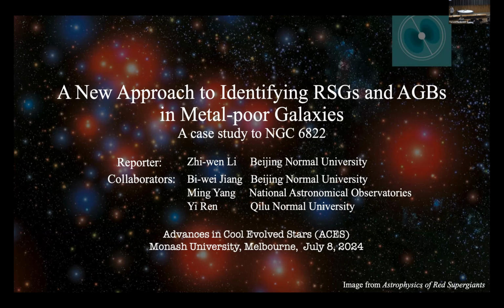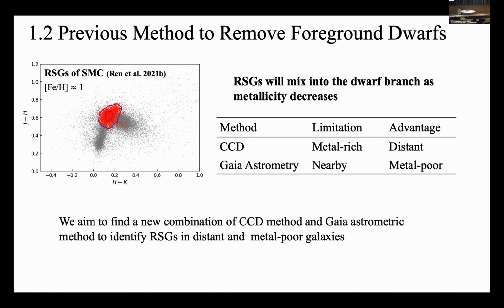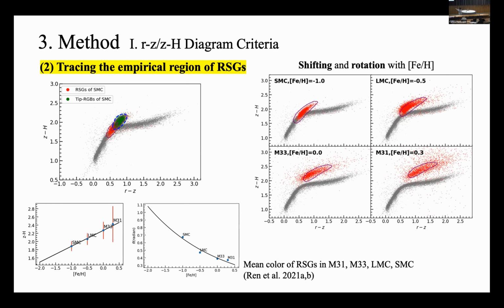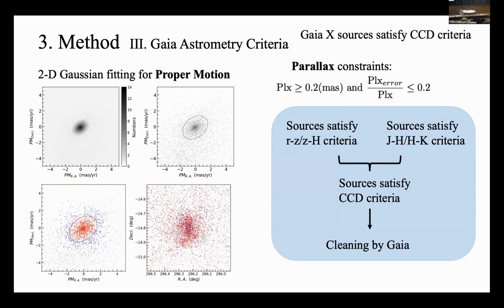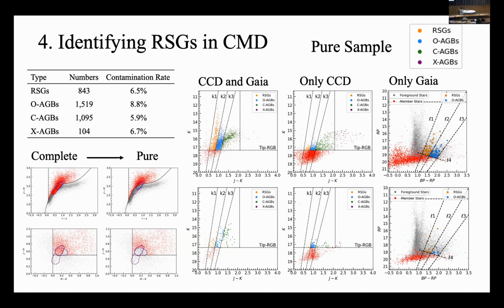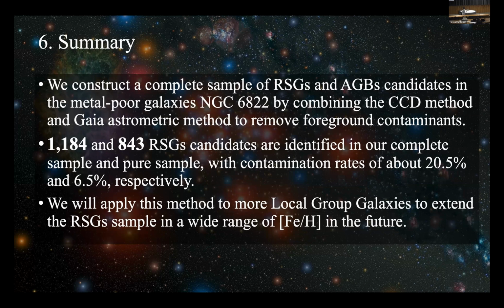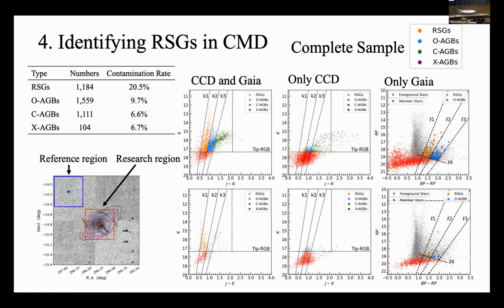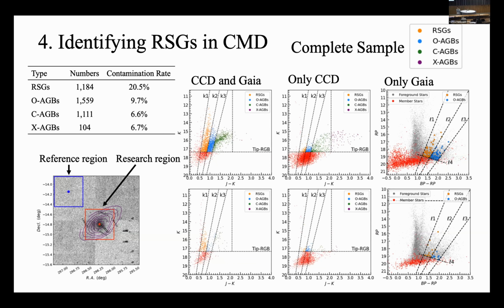ACES New Approach to Identifying RSGs and AGBs in Metal-poor Galaxies: A Case Studyof NGC 6822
Zhiwen Li
Beijing Normal University, China
The first step of identifying low surface gravity targets, e.g., red supergiant stars (RSGs) and
asymptotic giant branch stars (AGBs), in extragalatic field is to remove foreground contamination
of high surface gravity targets, like Milky Way dwarf stars. New approach of using color-color
diagram (CCD; J-H/H-K, r-z/ z-H) has been approved sucessfully in a few works. However,
for metal-poor galaxies, RSGs in the faint end of brightness will mix into the dwarf branch as
metallicity decreases and CCD method will remove these RSGs. To construct a complete RSGs
sample in metal-poor galaxies, we combine Gaia data and CCD method to remove foreground
contaminants. The region of RSGs in both J-H/H-K and r-z/z-H diagrams is modified by fitting
the locations of RSGs from the Magellanic CLouds, M31 and M33 for different metallicities,
and using Gaia astrometric data to clean those sources further. We use the metal-poor galaxy
NGC 6822 ([Fe/H] = -1.0) as a case study. In our sample, we identify 1,052 RSGs candidates,
1,419 oxygen-rich AGB (O-AGBs) candidates, 918 carbon-rich AGB (C-AGBs) candidates and
99 extreme AGBs (X-AGBs) candidates, with contamination rate of approximately 13.6%, 8.0%,
7.3% and 7.0%, respectively. This result represents a significant enhancement of RSGs and
AGBs in NGC 6822. This work is the anchor to make a complete RSGs sample in metal-poor
galaxies of the Local Group.